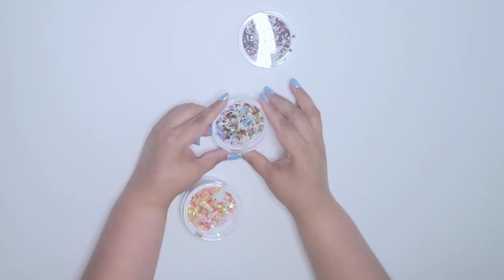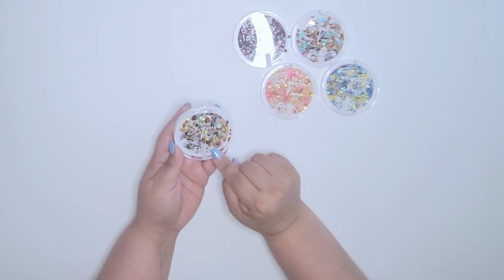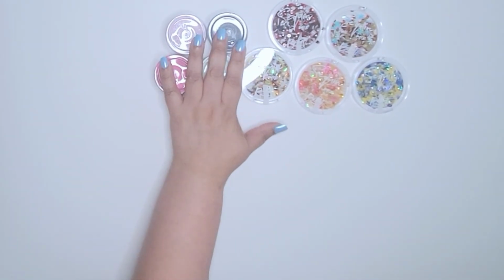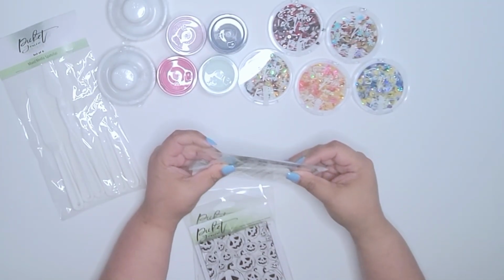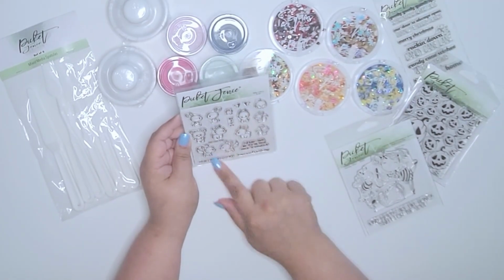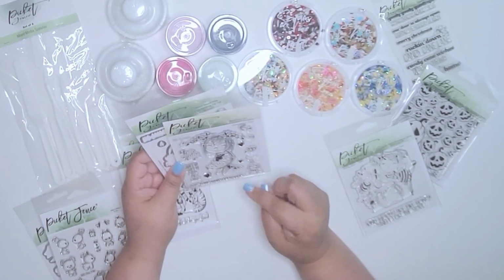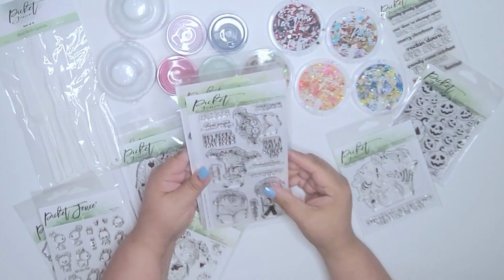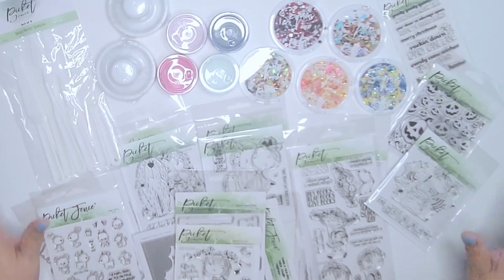🎉 HUGE 75% OFF SITE WIDE CLEARANCE SALE at Picket Fence Studios! 🎉 Must-See Haul & Amazing Deals!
Hey crafty friends! 🎀✨ I just scored INSANE DEALS at Picket Fence Studios' 75% OFF Site Wide Clearance Sale and had to share my haul with you! This sale is too good to miss—so many stamps, dies, sequins, and more at unbelievable prices!

Here’s what I grabbed (and you NEED to see!):
🌟 Sequin Mix Plus - Plant Where You Bloom – Gorgeous sequin mixes to add sparkle to any project!
🦄 My Pet Unicorn Stamp Set + Coordinating Dies – The CUTEST unicorn stamps for cards, scrapbooks, and more!
💖 Paper Glaze Luxe in Twinkle Lights Pink – A must-have shimmering glaze for stunning effects!

👉 Don’t wait—this sale won’t last forever! Check out the link above to shop before everything sells out!